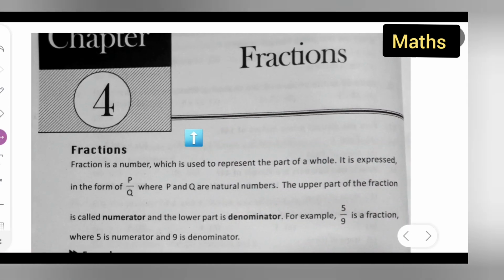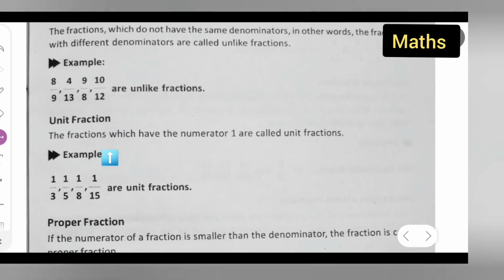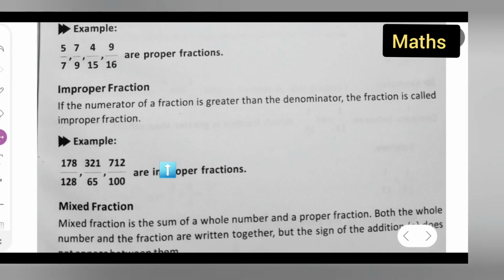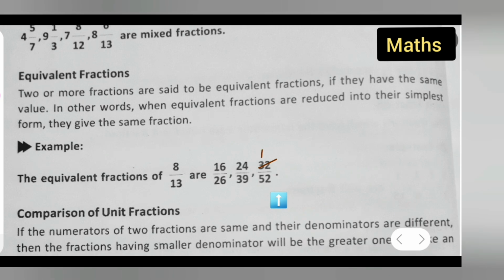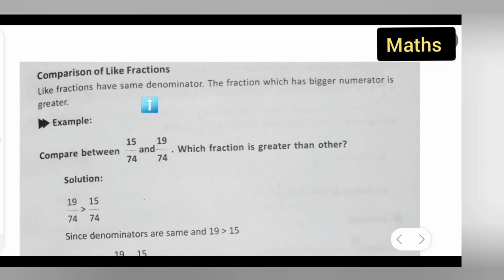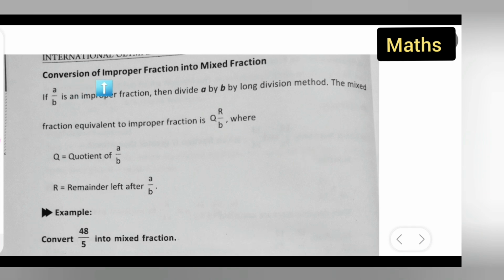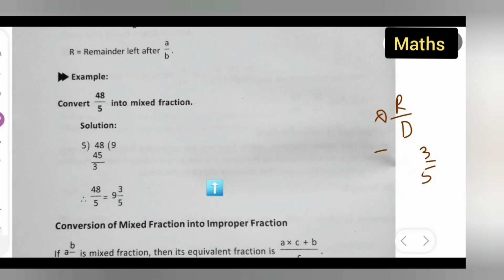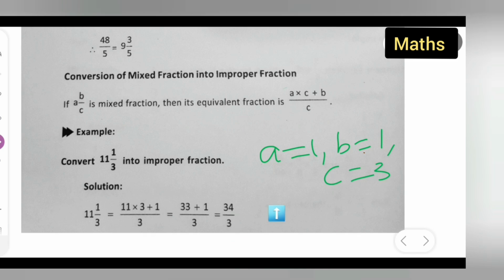fraction | For the Preparation of School, State, National & International Level Olympiads| lecture 5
fraction |  International Olympiad of Mathematics |  For the Preparation of School, State, National & International Level Olympiads | lecture 5